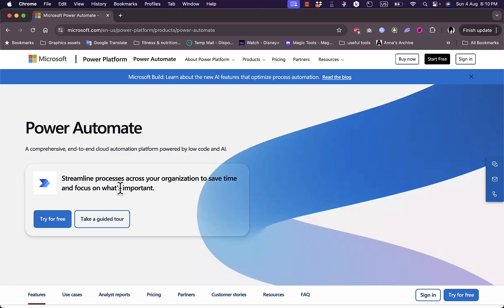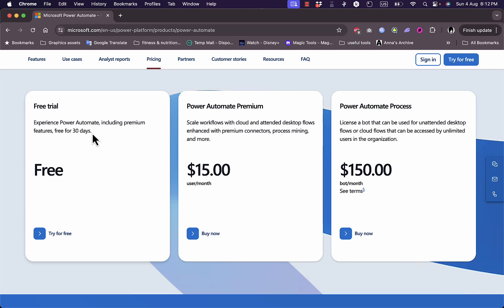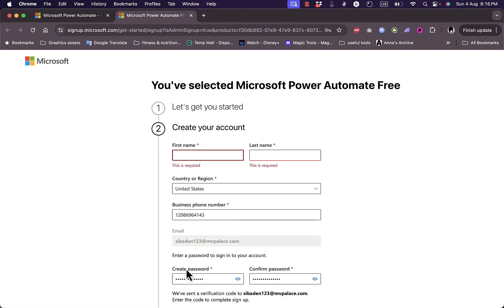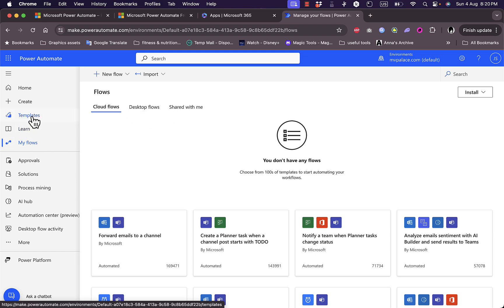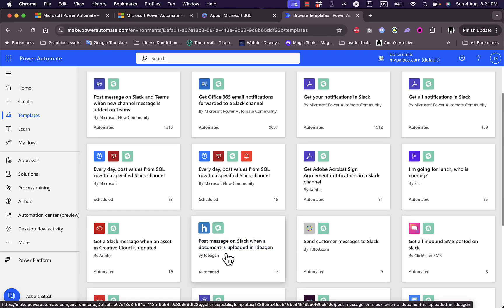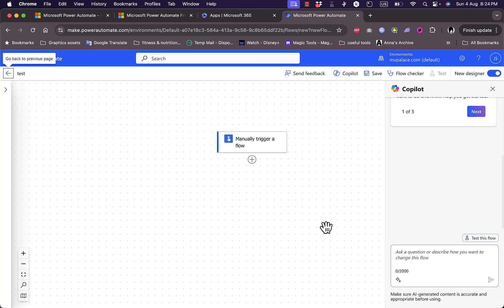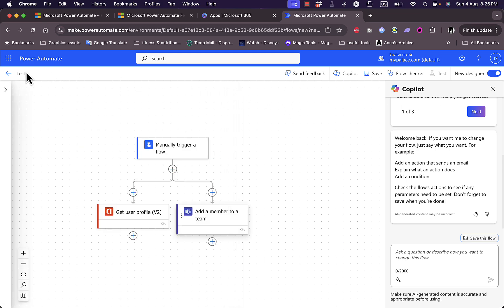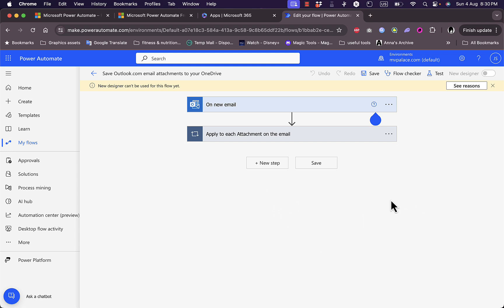Microsoft Power Automate Tutorial For Beginners 2026 (Step-by-Step)